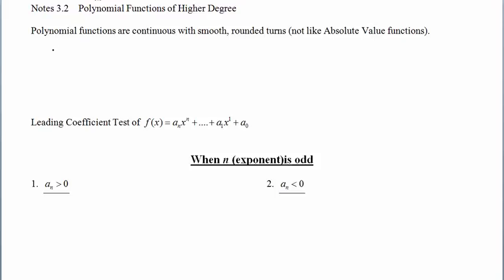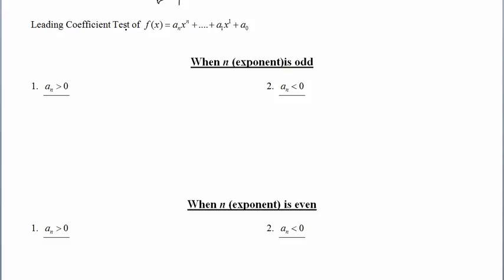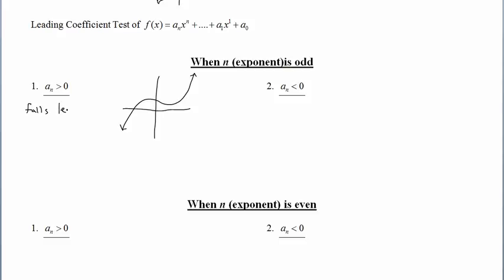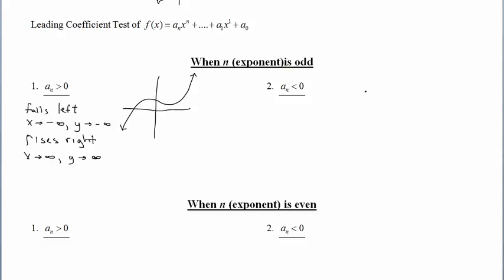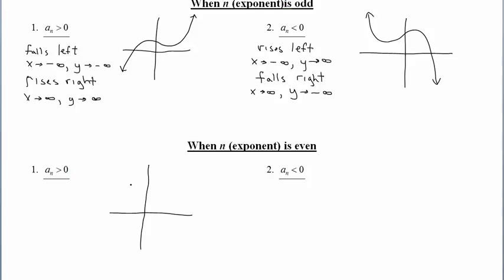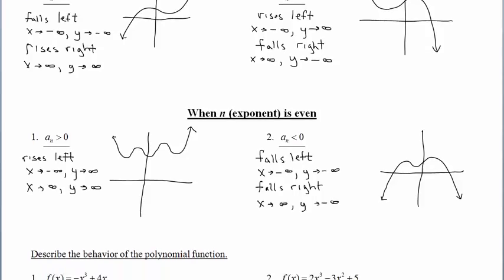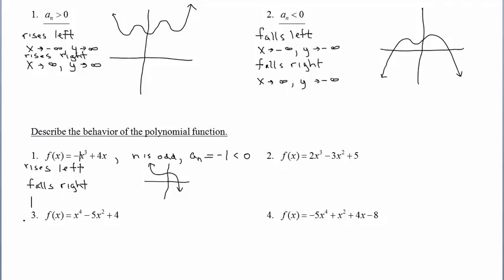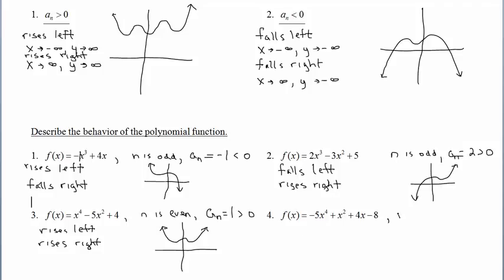Notes 3.2 Part 1